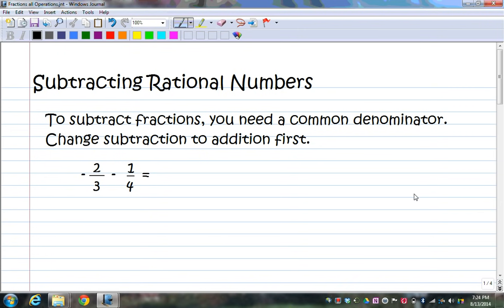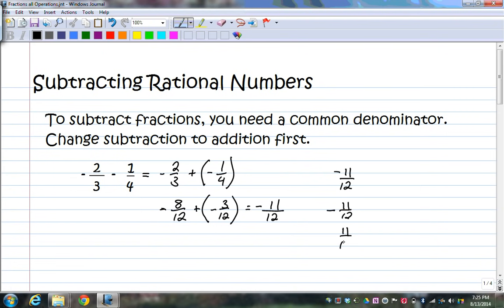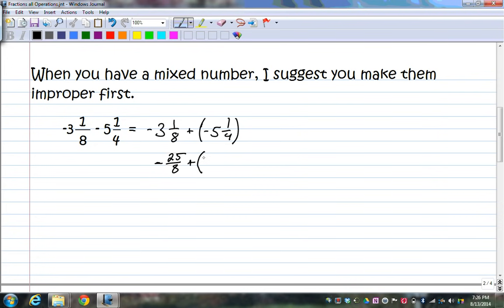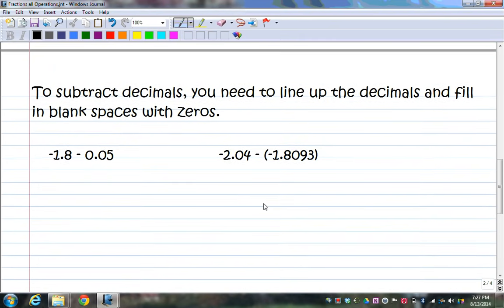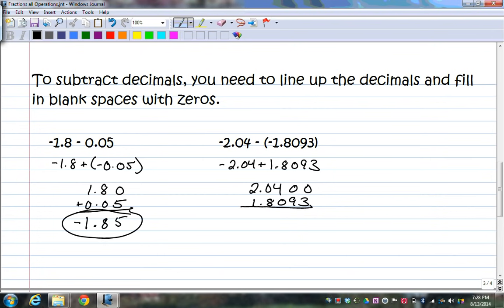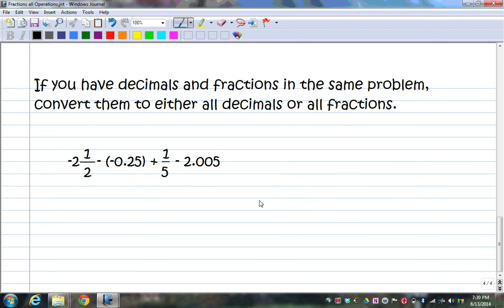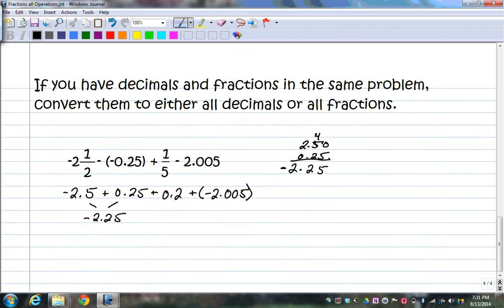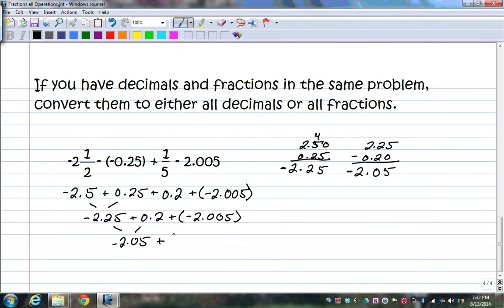Subtracting Rational Numbers